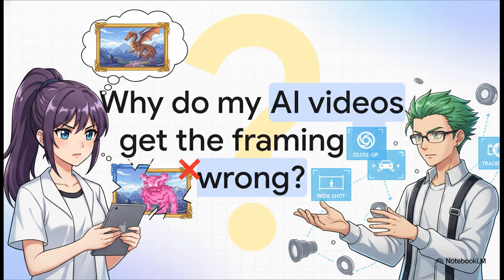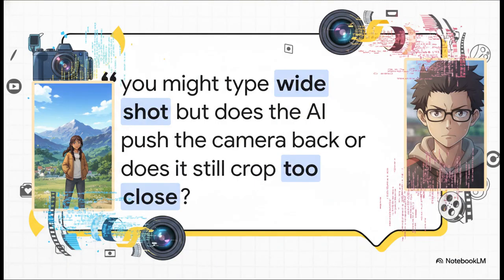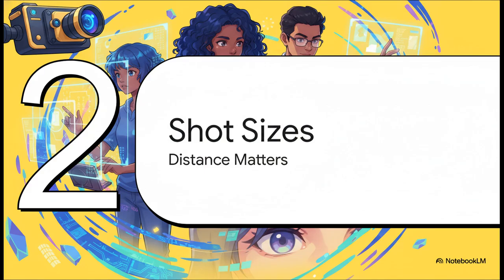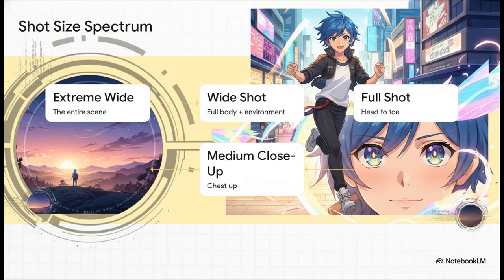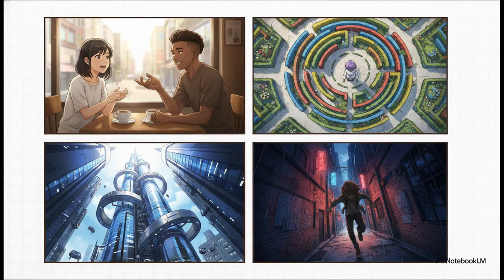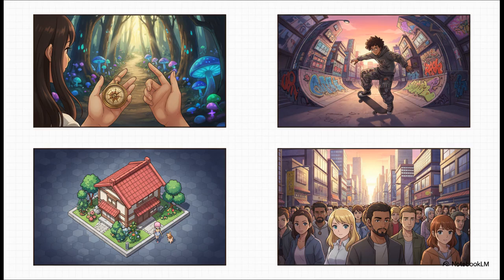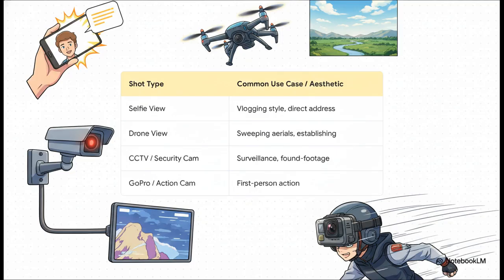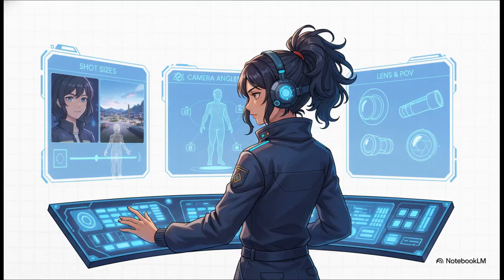Stop Guessing Your AI Shots—Use This Instead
Most AI users get random results because they focus on what is in the scene, instead of how the camera sees it.

In this episode of Fluid Whistles: Lab, we break down the essential cinematic vocabulary you need to take control of your AI generations. Whether you are using Midjourney, Runway Gen-3, Kling, or Luma, these specific camera prompts will help you dictate the exact composition, emotion, and scale of your shots.

We cover the 26 essential shot types, moving from distance (Wide, Close-Up) to angle (High, Low, Dutch) and movement (Tracking, Crane, Rack Focus).

The Shot List:

Distance: Extreme Wide Shot (EWS), Wide Shot, Full Shot, Cowboy Shot, Medium Shot, Close-Up, Extreme Close-Up, Macro.

Angles: Low Angle, High Angle, Bird's Eye, Worm's Eye, Dutch Angle (Canted).

Movement & Lens: Tracking Shot, Panning, Tilt, Crane Shot, Steadicam, Handheld, Rack Focus, Fish-Eye, Telephoto Compression.

Tools Used:

Audio & Visuals: NotebookLM (Gemini 2.5)

About Fluid Whistles: Lab: We explore the intersection of AI audio, video, and human direction. Experimenting with the future of media.